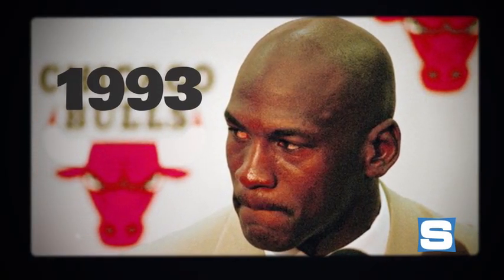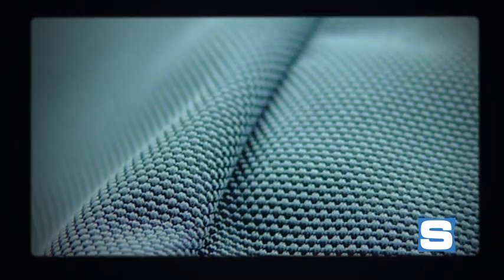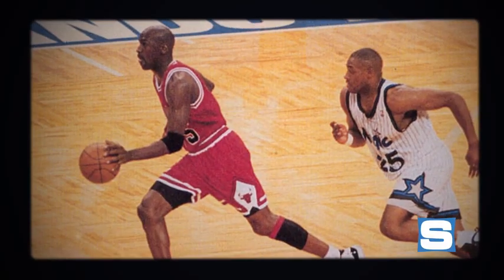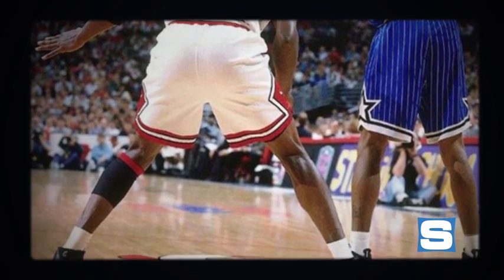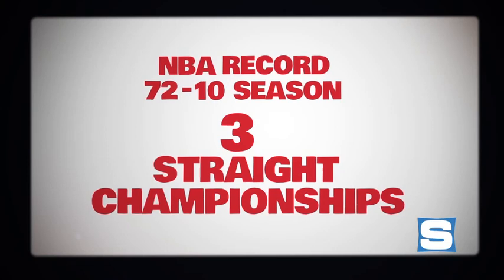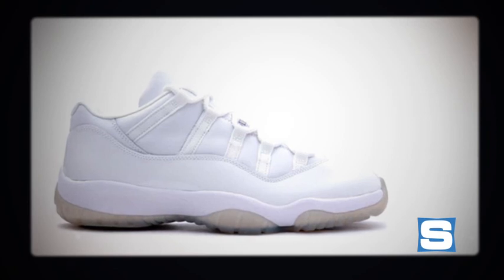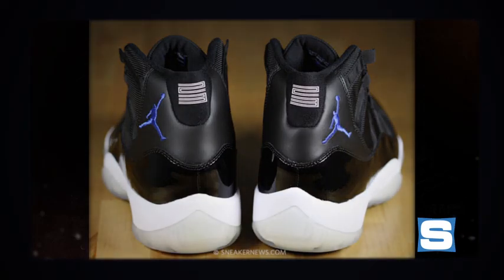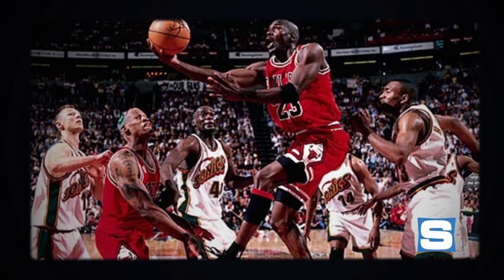Air Jordan XI | Everything You Should Know Ep. 10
Sole Collector's latest episode of Everything You Should Know dives into the Air Jordan XI.

Sole Collector's official YouTube channel features exclusive content detailing everything in the world of sneakers, featuring exclusive interviews with all of the industry's top designers, insiders and signature athletes in the game.

Everything You Should Know: Air Jordan XI from Sole Collector.